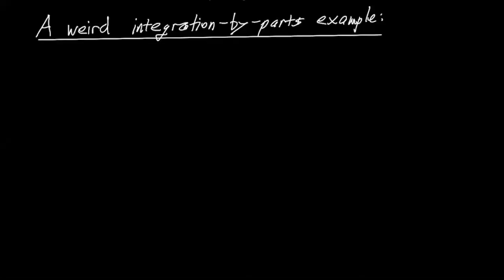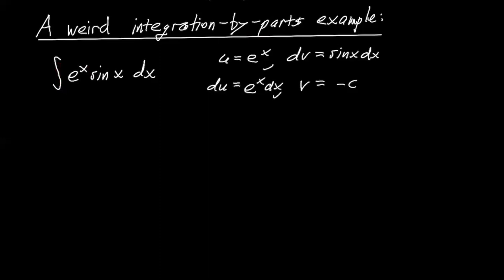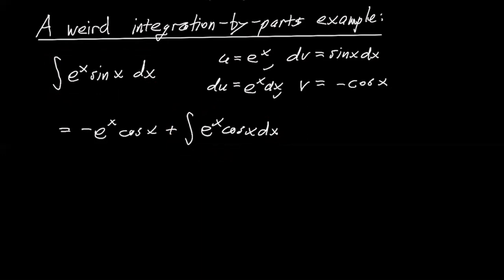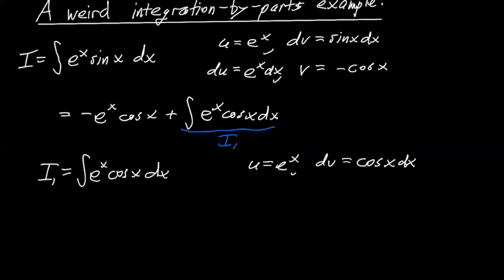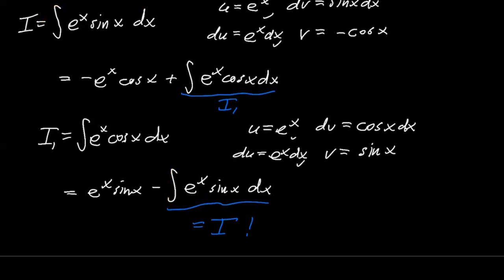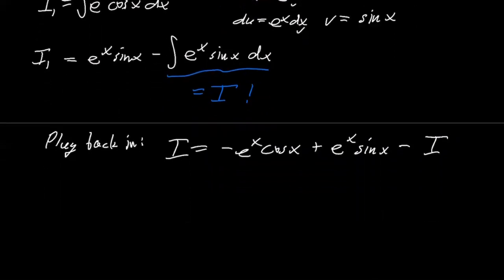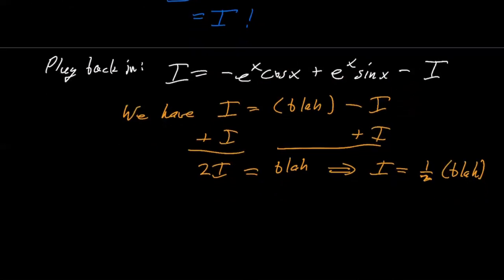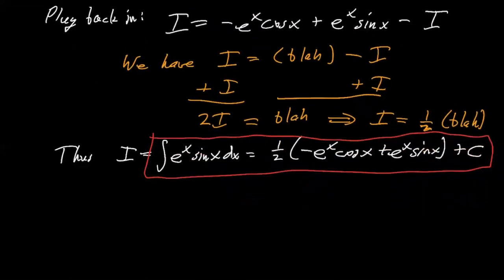Weird integration-by-parts example